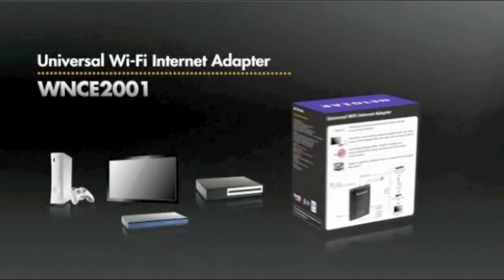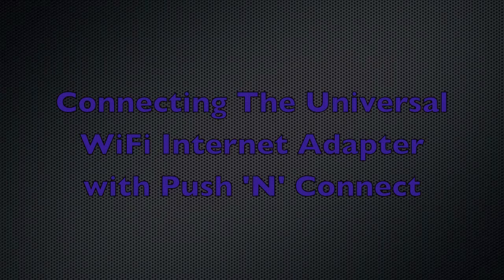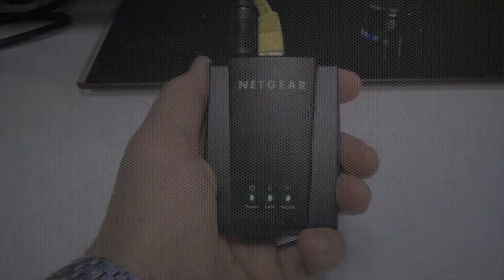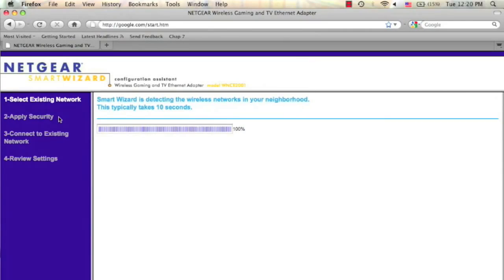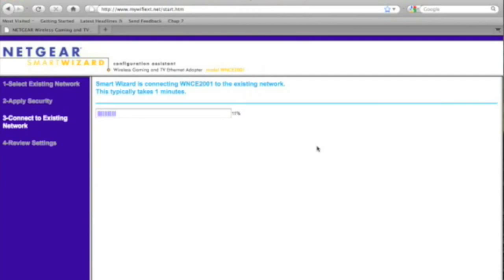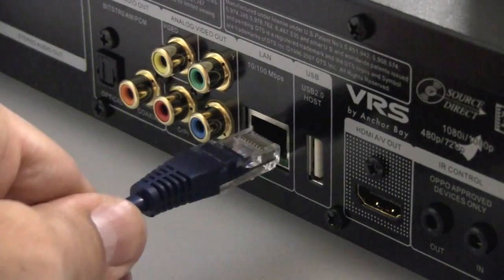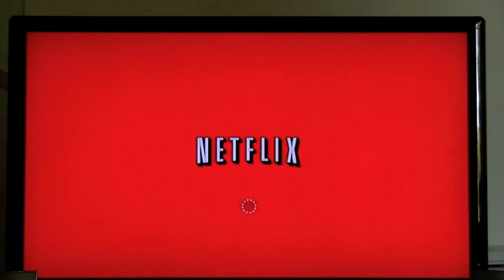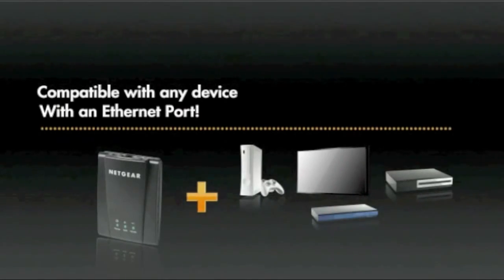NETGEAR WNCE2001_How To Connect Your Blu-Ray Player To The Internet_720P.mp4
The NETGEAR Universal WiFi Internet Adapter connects any device with a network port to an existing Home Wireless Network. In this video, we show what you can do when you connect your Blu-ray Player.